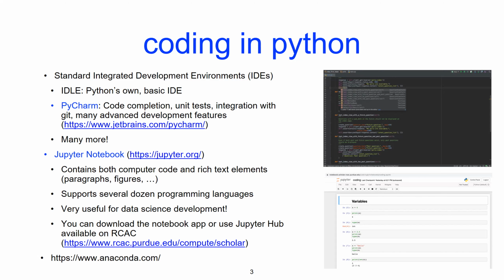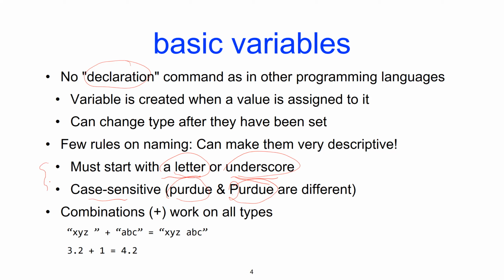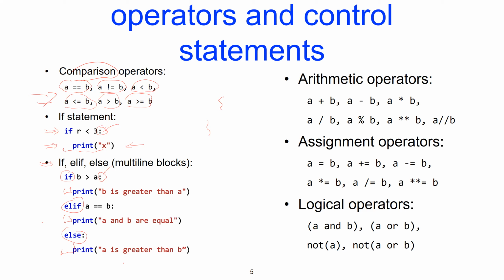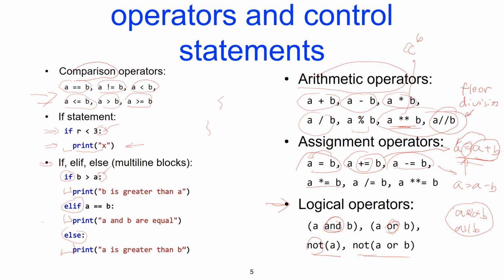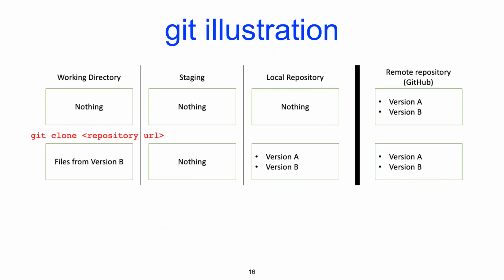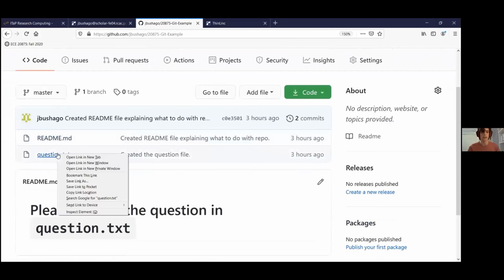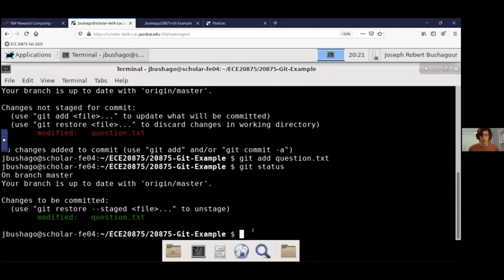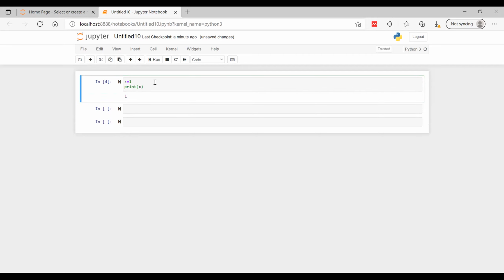Lec02 basics git jupyter 08252021 W